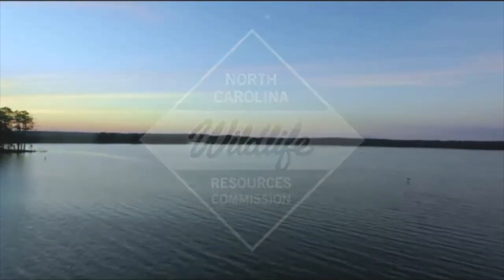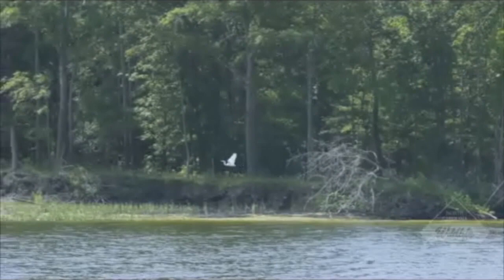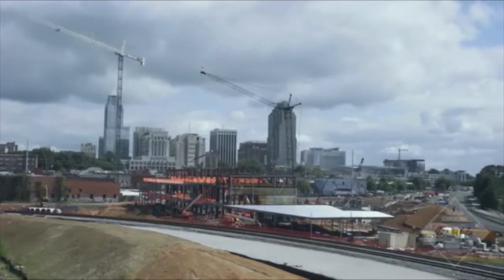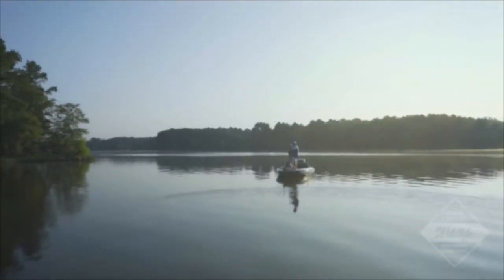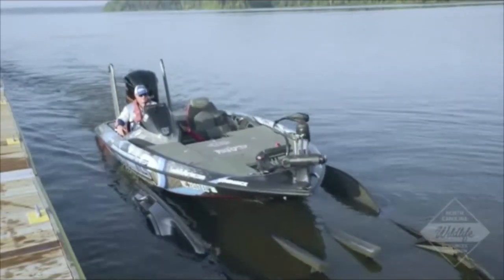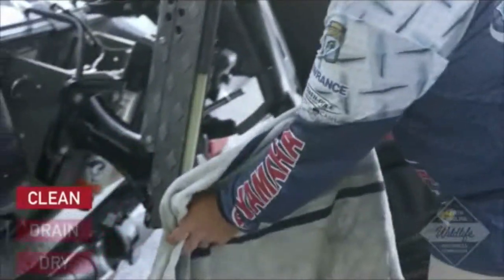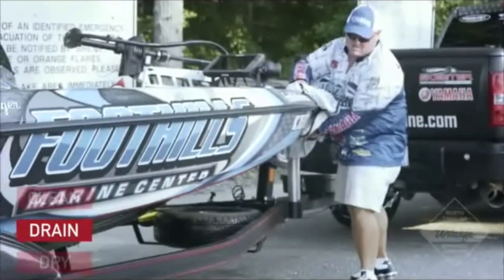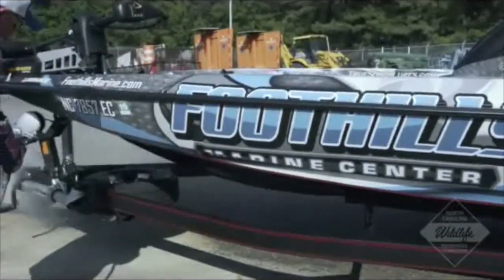How You Can Stop the Spread of Aquatic Nuisance Species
Aquatic nuisance species are plants and animals introduced into waters that cause ecological and/or economic harm if established. Aquatic nuisance species include whirling disease, didymo, gill lice, hydrilla, zebra mussel, giant salvinia, hydrilla and many others.

Help stop the spread of aquatic nuisance species. Follow these four steps after each trip on the water:

CLEAN: Fishing and boating equipment of all aquatic plants and animals.

DRAIN: Water from boats, live wells, bait buckets and other equipment.

DRY: Boat, trailers and gear. Allow these to dry completely for a week or more before entering another body of water. Or wash boat, trailer and gear with hot, soapy water at least 140⁰ F.

NEVER MOVE: Fish, plants and other organisms from one body of water to another.